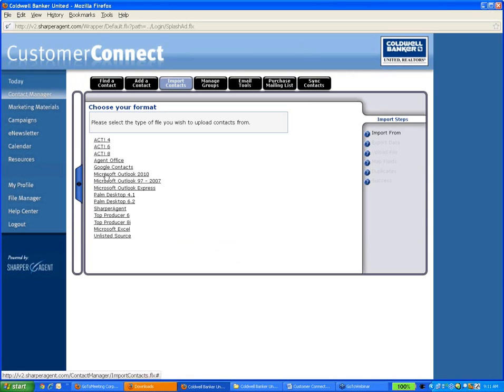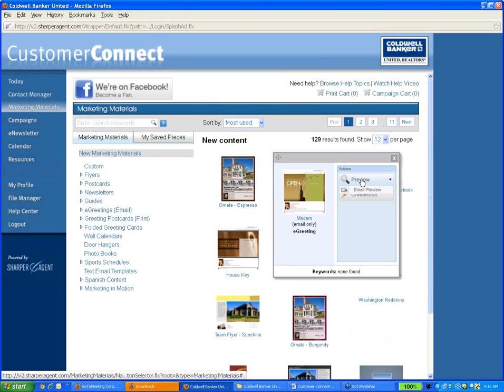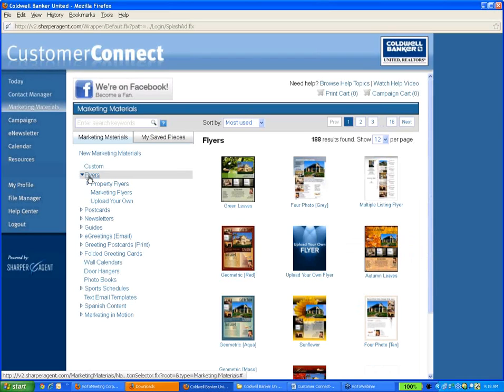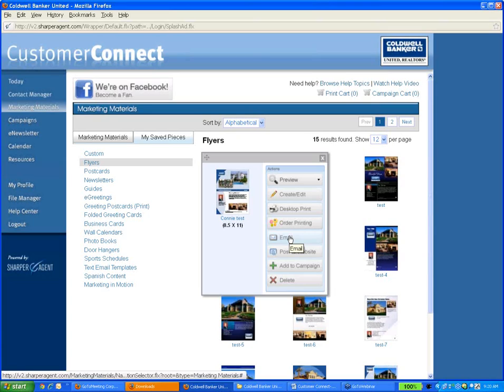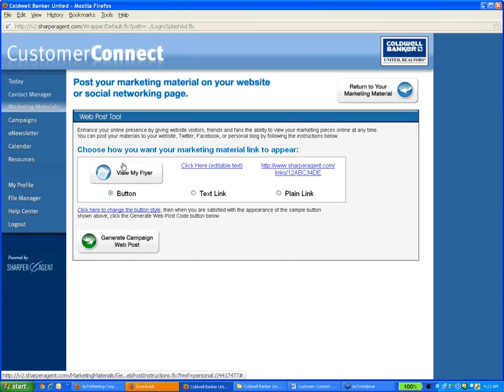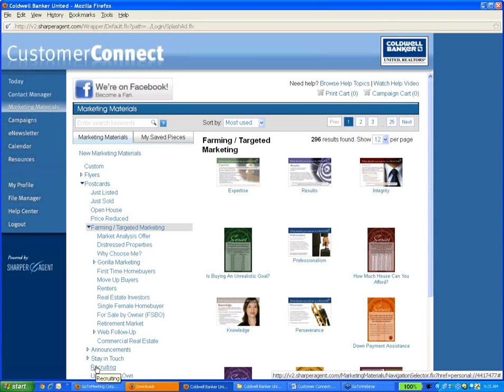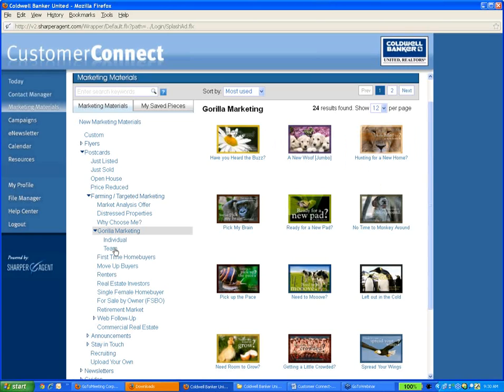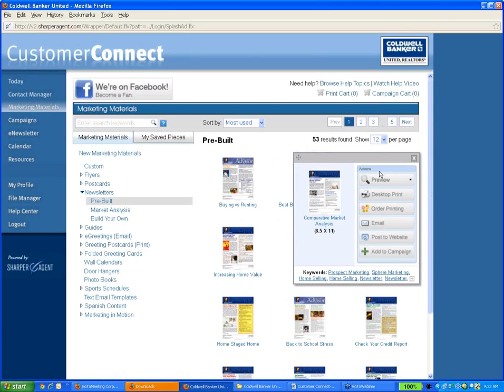Agent Boot Camp Launch Leverage Customer Connect to Gain Market Share in Any Market - september 27